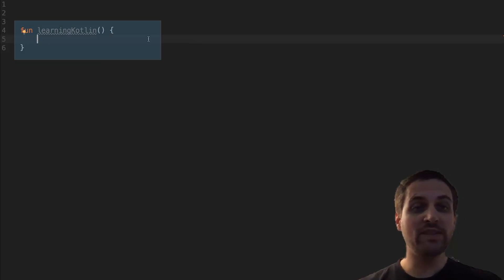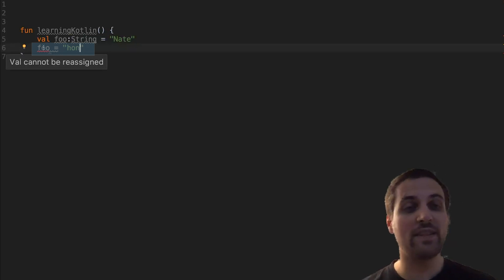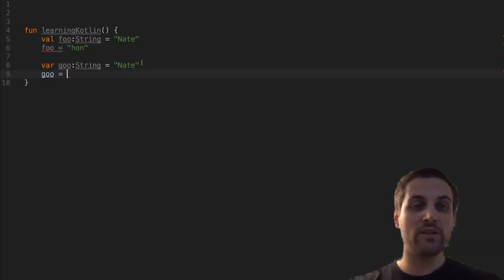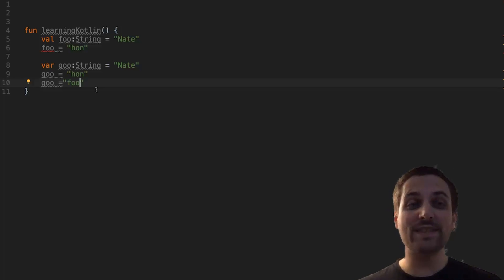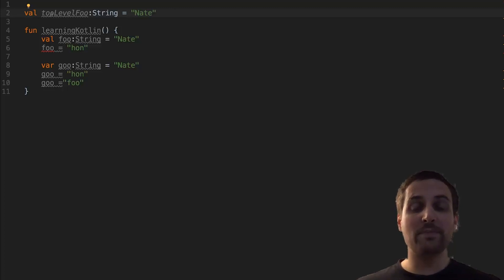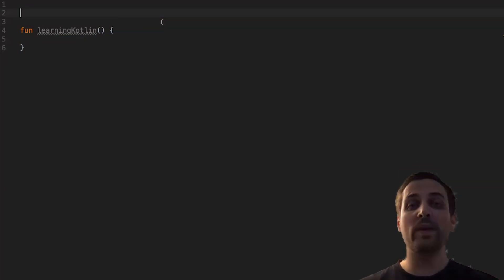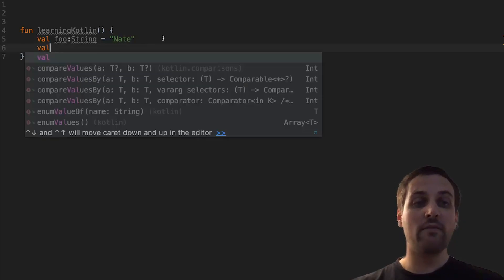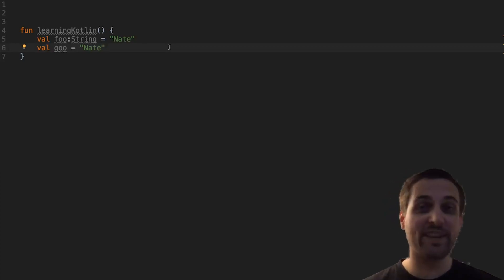Learning Kotlin: Variables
Learning Kotlin with bite-size tutorials

Kotlin provides 2 variable types allowing you to expressively declare whether variables should be mutable or read-only.  Variables can also be declared with inferred types, avoiding the need to explicitly declare the type of the variable when the type can be determined by the compiler.